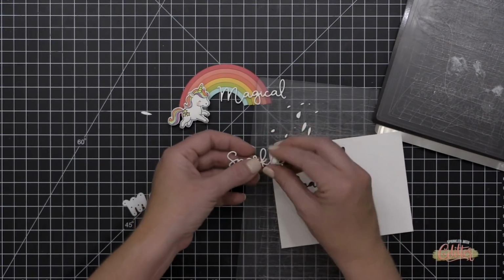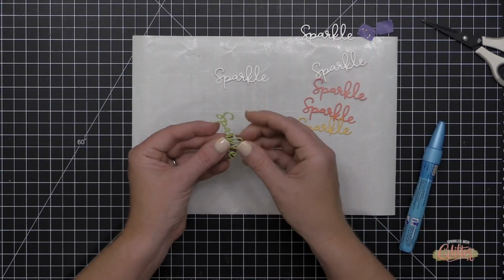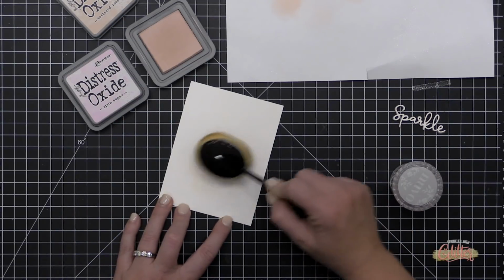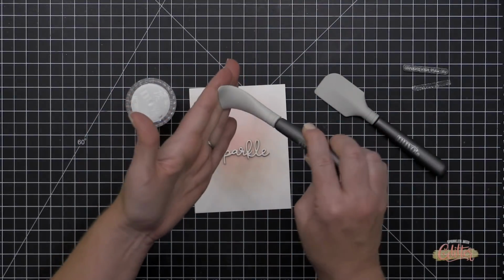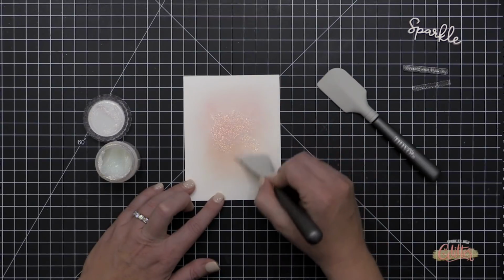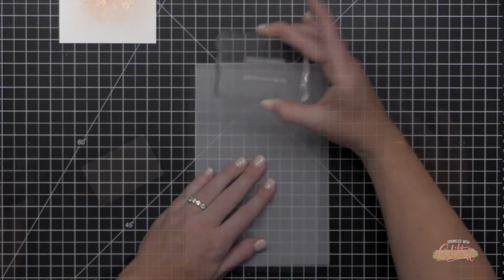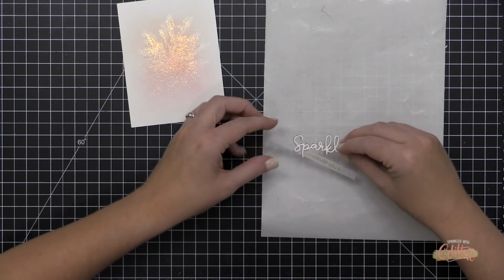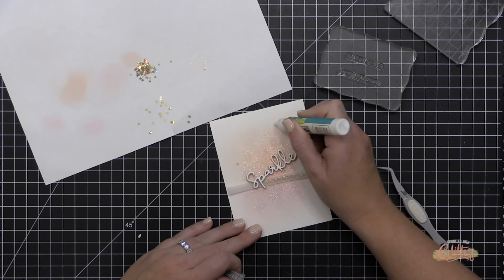Rainbow Shadow Stacked Sentiments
• Life Changing Blender Brush Set, Picket Fence Studios (LCB-full)

• Life Changing Blender Brush - 4 Piece Broad, Picket Fence Studios (LCB-4)

• Life Changing Blender Brush - 2 Pack, Picket Fence Studios (LCB-2)

• Tonic Nuvo Glimmer Paste, Moonstone - Ellen Hutson LLC | Ellen Hutson

• Essentials By Ellen Cardstock, Oyster Gray 100 lb, 25pk - Ellen Hutson LLC

• My Colors Cardstock My Minds Eye Pink and Red Tones 12x12 Canvas Cardstock...

• My Colors Cardstock My Minds Eye Aqua Tones 12x12 Canvas Cardstock Pack

• My Colors Cardstock My Minds Eye Green Tones 12x12 Canvas Cardstock Pack

• My Colors Cardstock My Minds Eye Blue Tones 12x12 Canvas Cardstock Pack

• Neenah Cardstock, Neenah Classic Crest Solar White, 25 pk

• Essentials by Ellen 40 lb. Vellum, 25 pk

• Fiskars Deluxe 12 Inch Paper Trimmer with Aluminum Cut Rail

• Adhesive Dot Runner, Gina K Designs - Ellen Hutson LLC